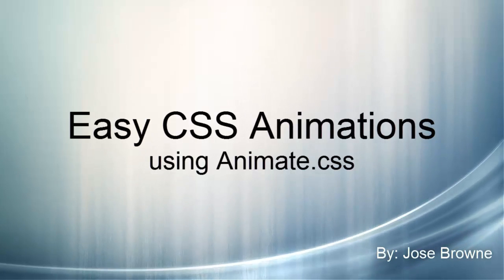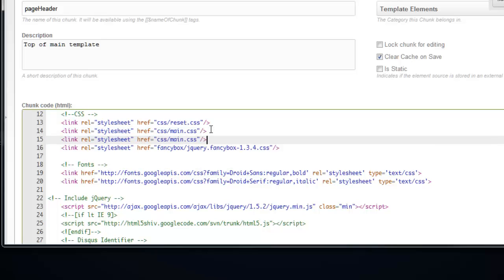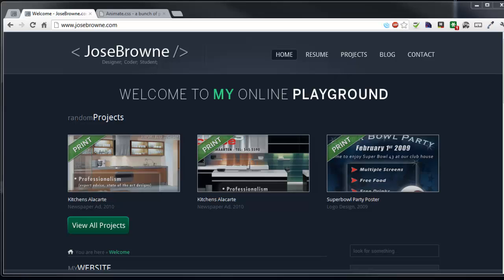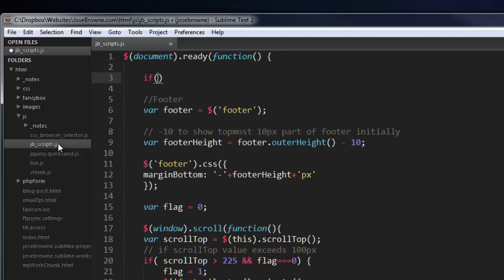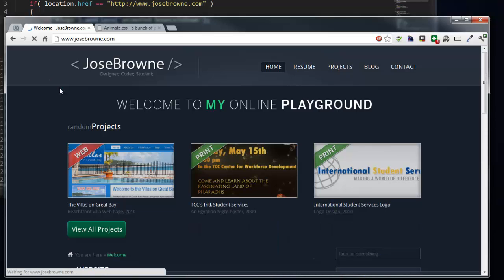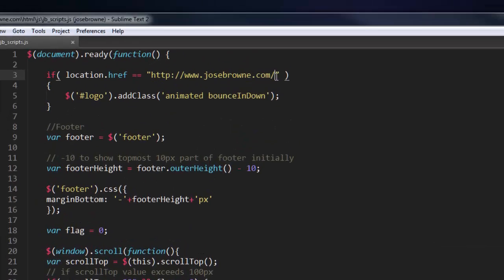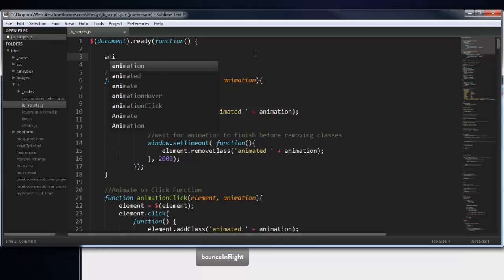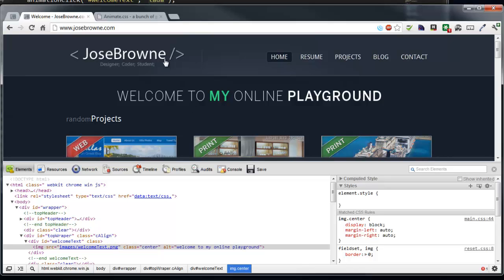Tutorial: Easy CSS Animations with Animate.css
Want more stuff like this or just want to geek out with me.

A quick video tutorial on the basics of using Animate.css as well as a few tips on how you can use a little bit of jQuery to really expand it's functionality.